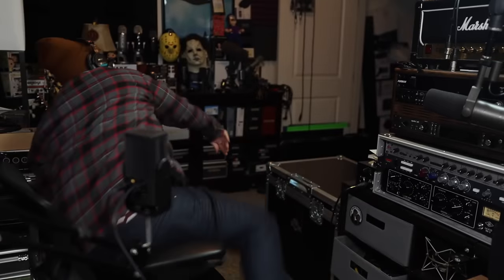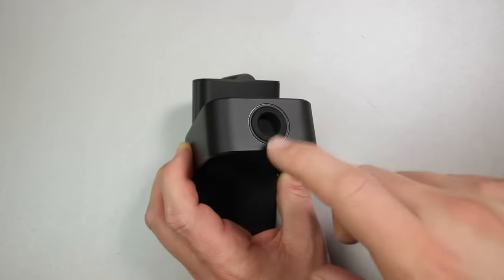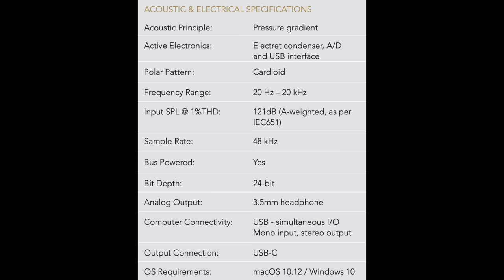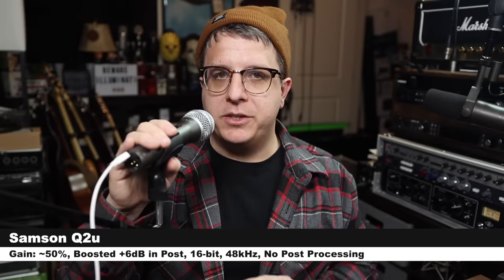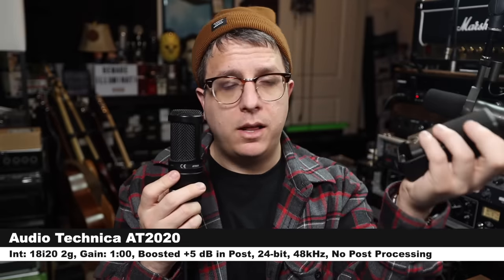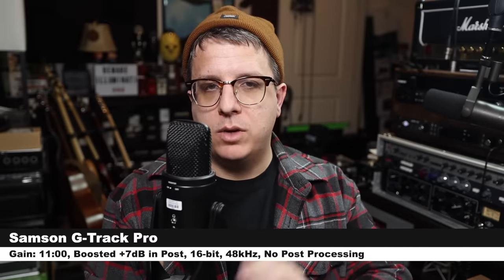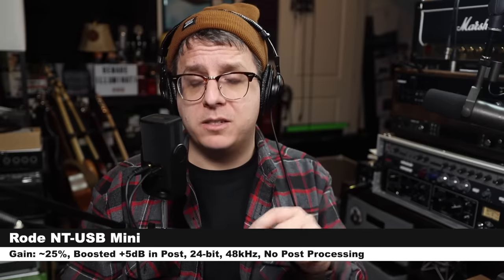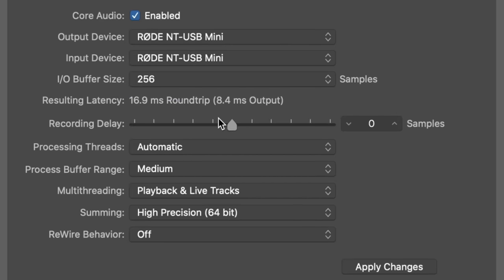Rode NT-USB Mini Review / Test (Compared to Rode NT-USB, Blue Yeti, and More)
Today I review the Rode NT-USB Mini, a cardioid usb condenser microphone, and I compare it to the Samson Q2u, Blue Yeti Nano, Audio Technica AT2020, Rode Podmic, Blue Yeti, Samson G-Track pro, Rode NT-USB, Rode Video Mic NTG, and the Rode NT1. This mic offers a smooth mid forward sound with a somewhat crisp top end that’s not overbearing.

00:00 - Intro
00:09 - Pricing
00:20 - FTC Disclosure
00:27 - Setup for Tests
00:45 - What’s in the Box
01:05 - Build Quality
01:25 - Features Walkthrough
02:30 - Specifications
02:55 - Polar Pattern Test
03:20 - Distance Test
03:40 - Plosive Rejection Test
03:50 - Background Noise Test
04:07 - Treated vs. Untreated Room
04:20 - Boom Arm Bump Rejection Test
04:38 - Desktop Stand Bump Rejection Test
05:03 - Desktop Stand Keyboard Rejection Test
05:33 - Samson Q2u Comparison
06:04 - Blue Yeti Nano Comparison
06:24 - Audio Technica AT2020 Comparison
07:01 - Rode Podmic Comparison
07:33 - Blue Yeti Comparison
08:02 - Samson G-Track Pro Comparison
08:34 - Rode NT-USB Comparison
09:08 - Rode Video Mic NTG Comparison
09:36 - Rode NT1 Comparison
10:18 - Noise Floor Measurement
11:13 - Latency Test
11:42 - Music Test (Electric Guitar / Acoustic Guitar / Singing)
12:47 - Pros & Cons
13:55 - Overall Thoughts
15:18 - Recommendation
16:40 - Outro